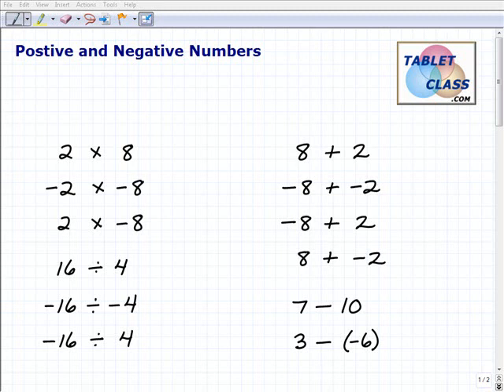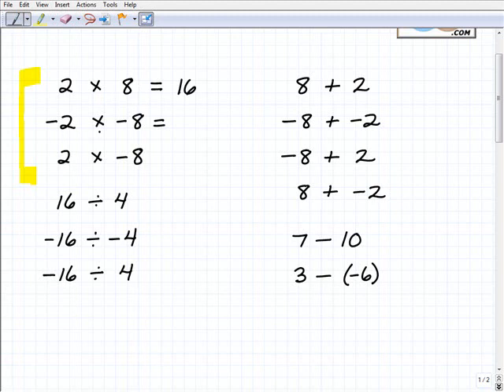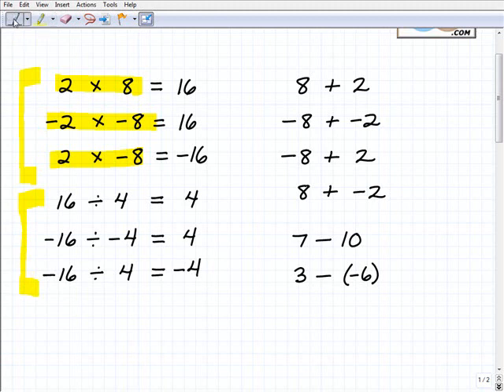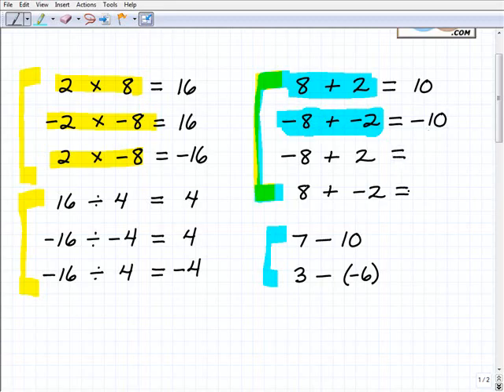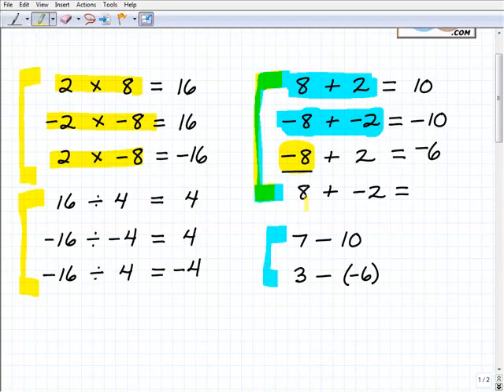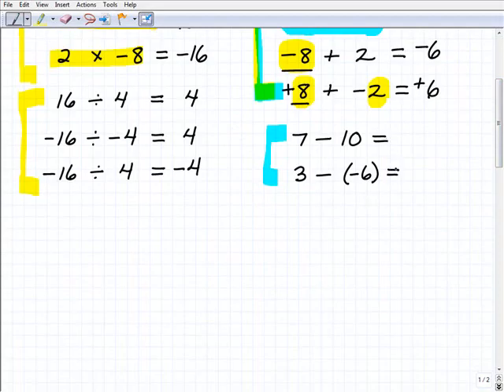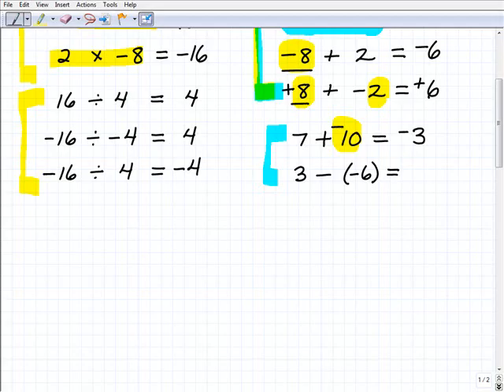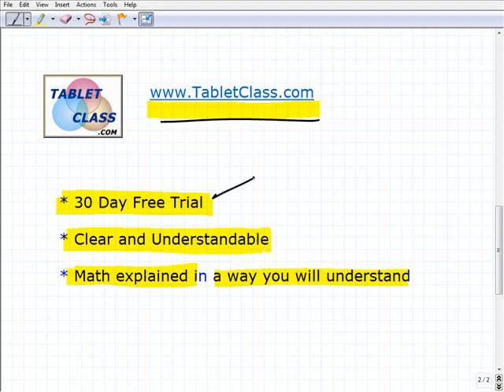Understand and Learn the Rules of Positive and Negative Numbers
John Zimmerman, explains how to add, subtract, multiply and divide positive and negative numbers...also known as the integer rules. Positive and negative numbers along with integers are vital skills to master pre-algebra, algebra 1 and all middle and high school math courses.